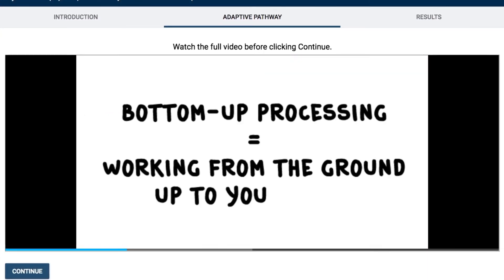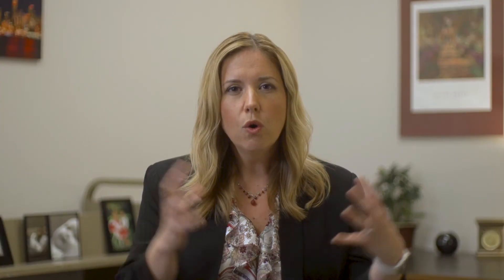Revel - Hudson/Whisenhunt FAQ - Adaptive Pathways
Authors Danae. L Hudson and Brooke L. Whisenhunt explain Adaptive Pathways in Revel Psychology. for more information.